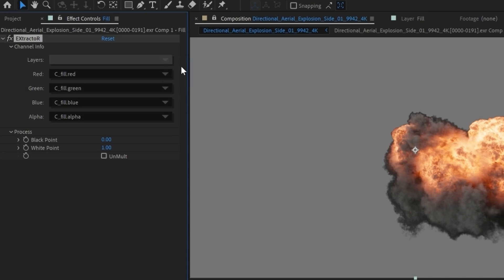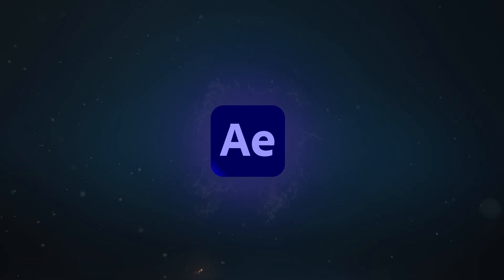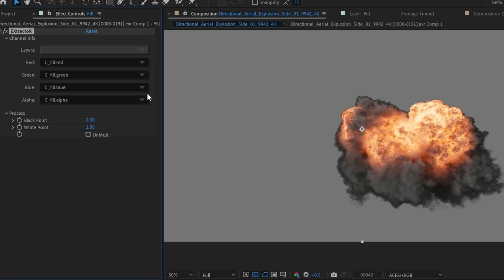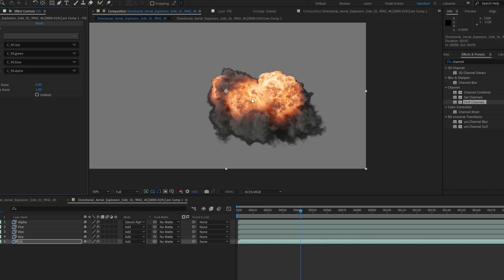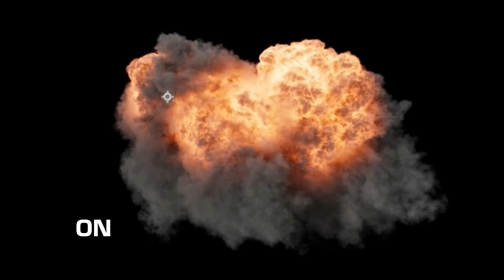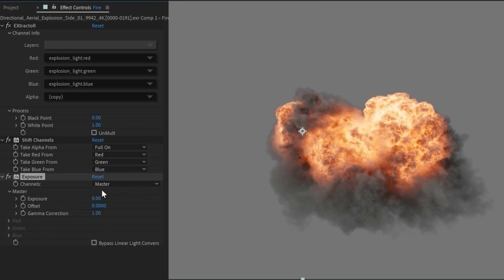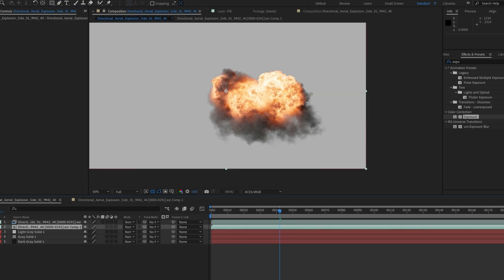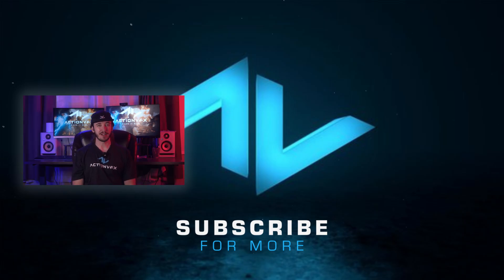How to Work with EXR Passes in After Effects (3-Minute Breakdown)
Learn how to import, extract, and composite render passes (like fire, lighting and more) for better control and realism in your VFX shots.

💡 What You’ll Learn:
- Importing EXRs into After Effects
- Accessing individual render passes
- Using each pass for creative control
📦 Free practice footage available!

Make It Real with ActionVFX!